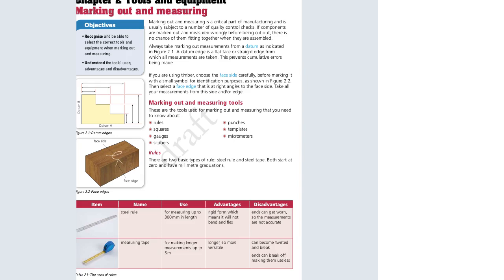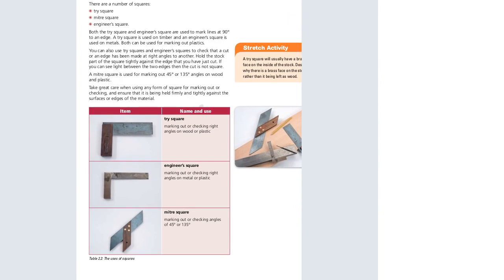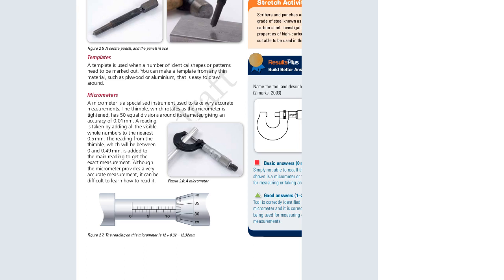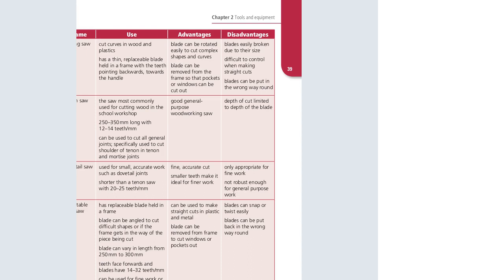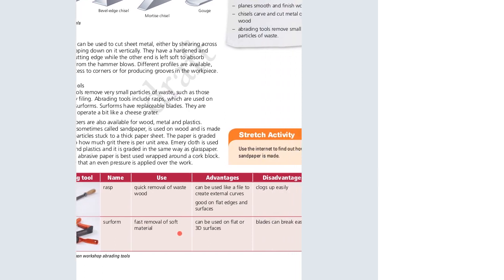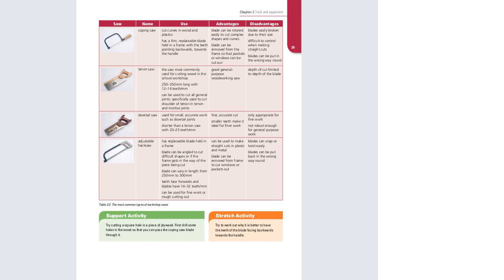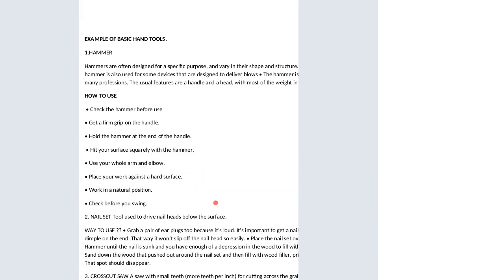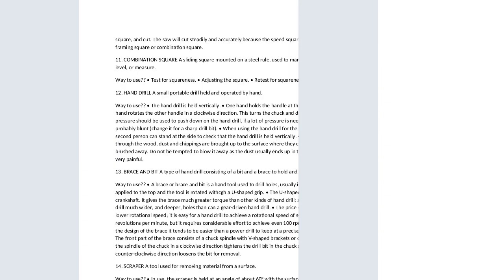week 2 class material video